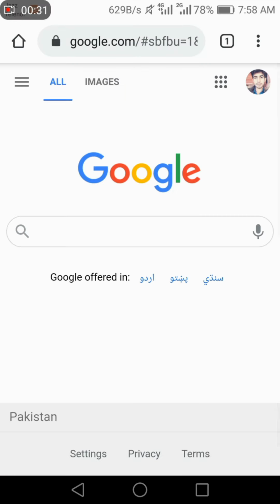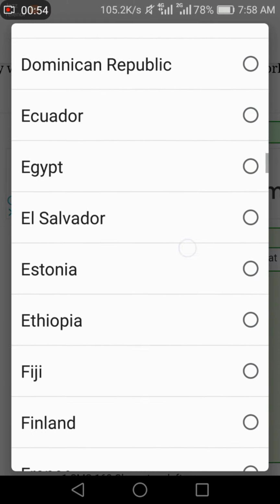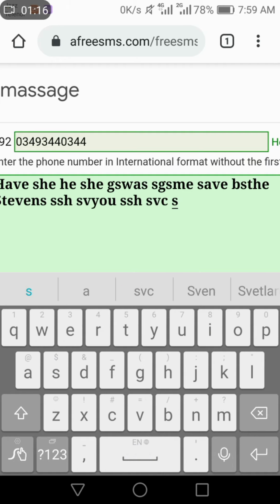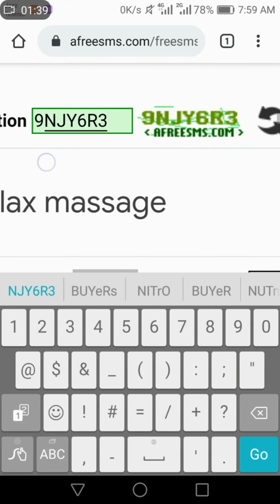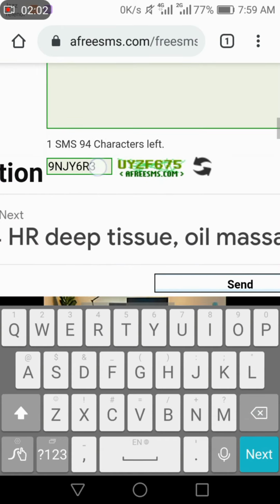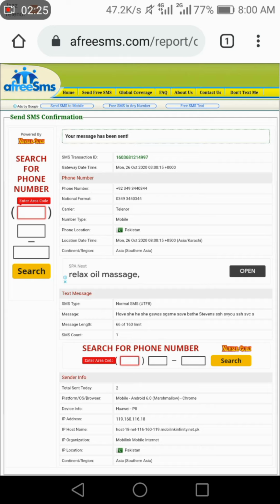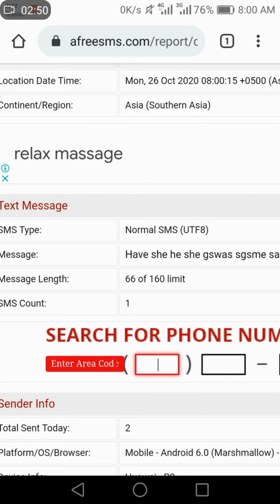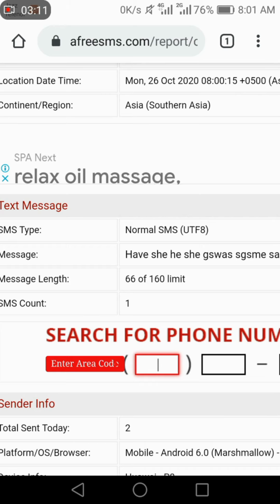Send FREE Anonymous SMS Worldwide Without Getting Caught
This Is the Easiest way for sending an anonymous message to Andy body, this is totally free method , And as it's free so it has also some limitations, You only can send up to 3 messages  daily and text length should less or equal 160 characters.

Learn moreSongMortalsArtistWarriyo, Laura BrehmLicensed to YouTube byAEI (on behalf of NCS); Featherstone Music (publishing), and 2 Music Rights Societies